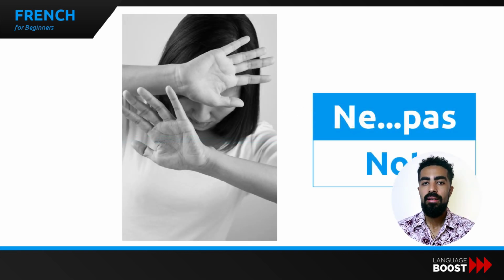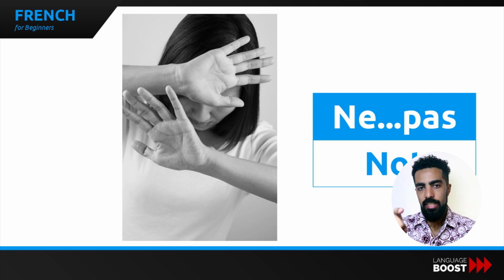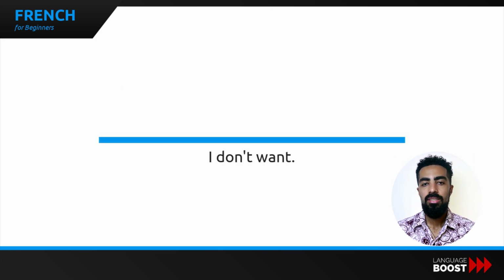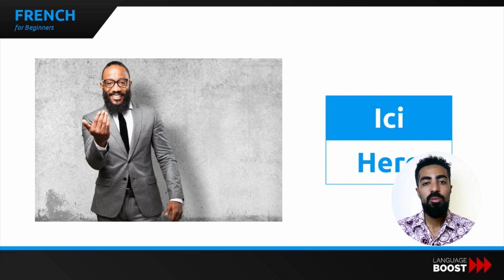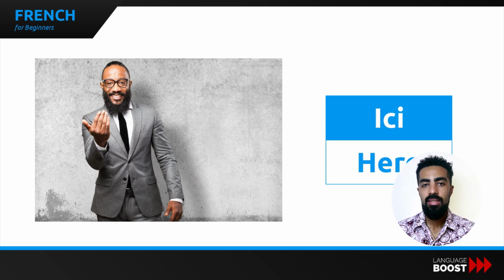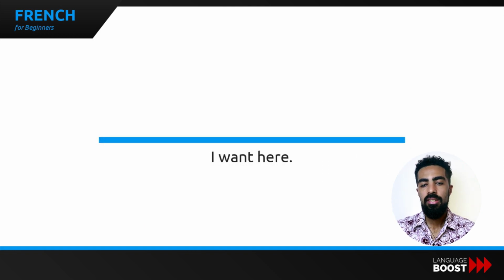French for beginners - Lesson 2: how to say Where in French + negative sentences and negations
Our French lessons for beginners will teach you the most important and most common everyday vocabulary at the very beginning which will enable you to start speaking from day one!

★☆★ ABOUT LANGUAGEBOOST: ★☆★
We help passionate language learners, travelers and people who live abroad to become conversational in a new language in seven weeks. We do that by teaching you how to say more with less.

We facilitate world-class training programs based on language learning techniques Jan and Lucas have discovered throughout the last decade by studying the world’s top polyglots and reaching fluency in a large number of languages themselves.

Join us and speak your dream language in record time!